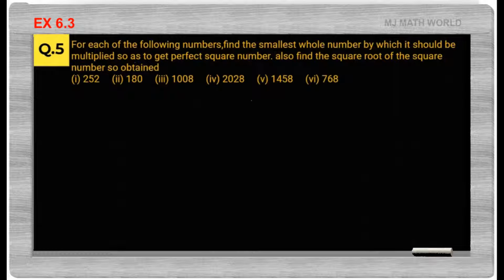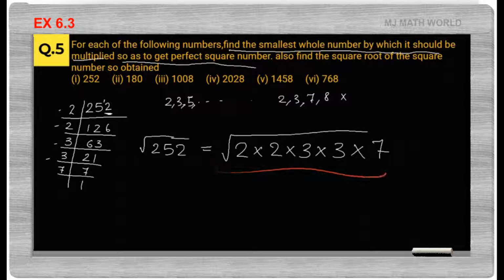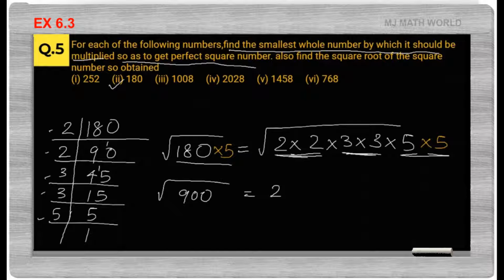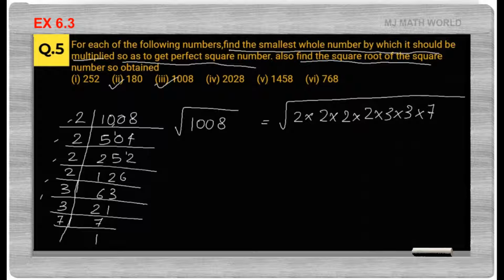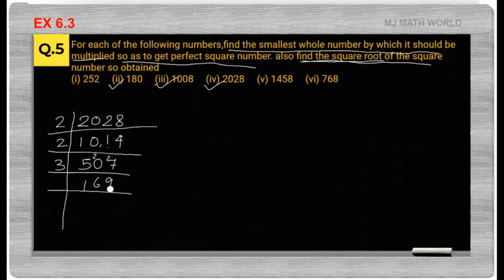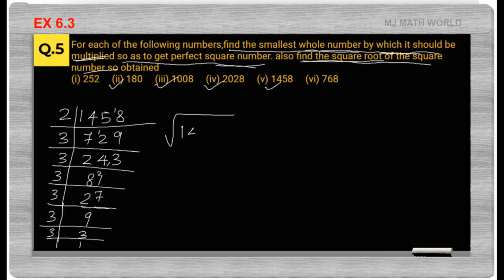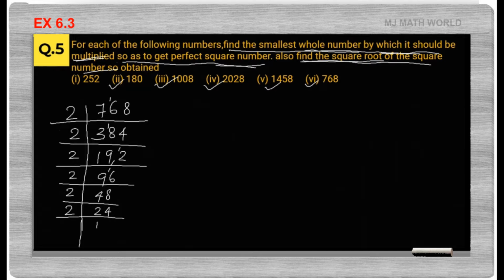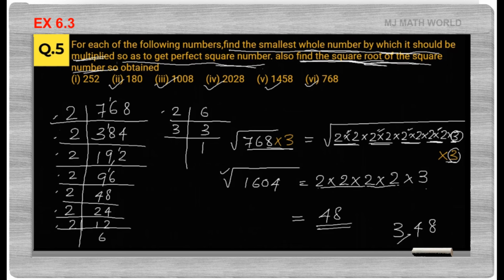Question 5|Ex 6.3|Square and Square root| Class 8|Chapter 6|NCERT(Maths)|CBSE